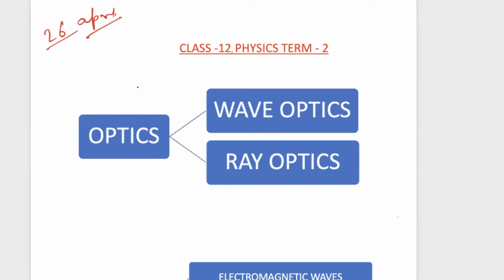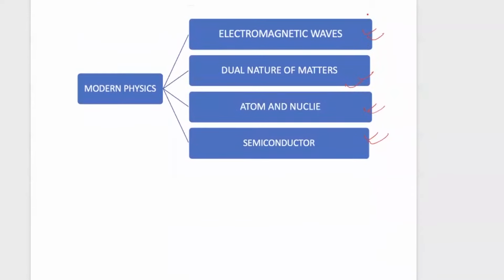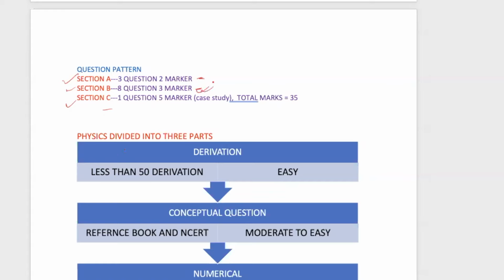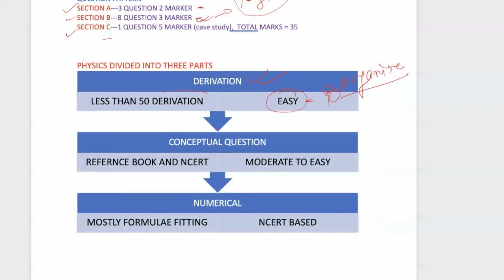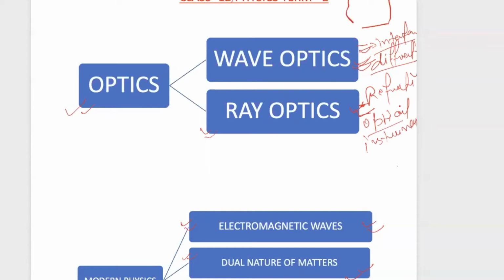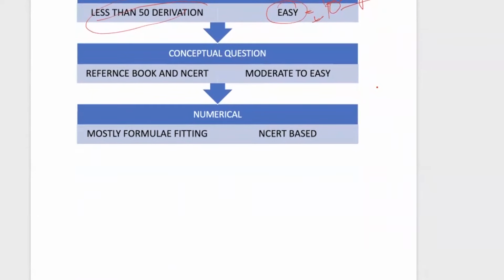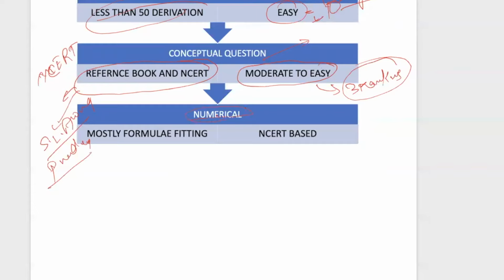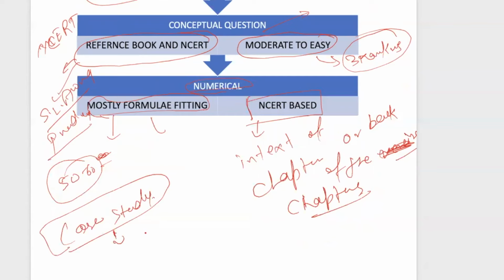CBSE TERM-2 PHYSICS STRATEGY YES U CAN